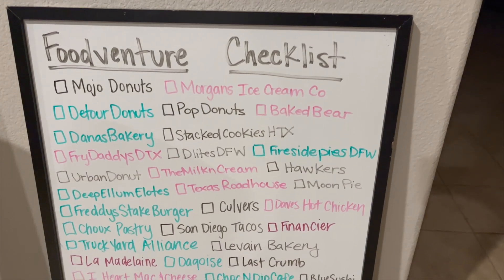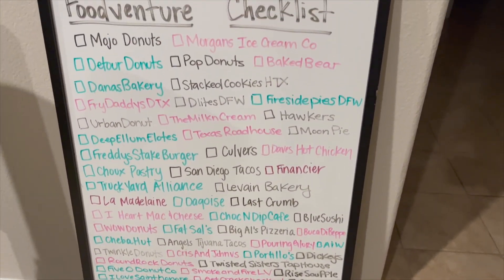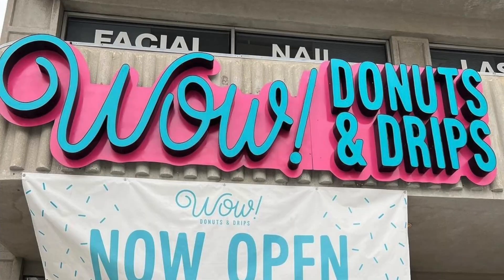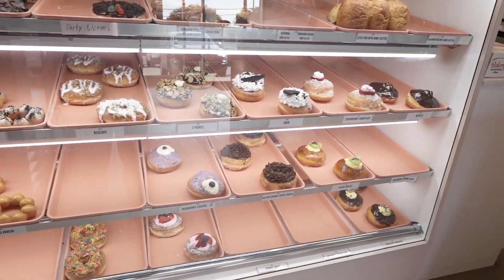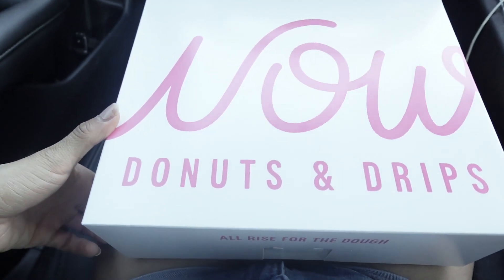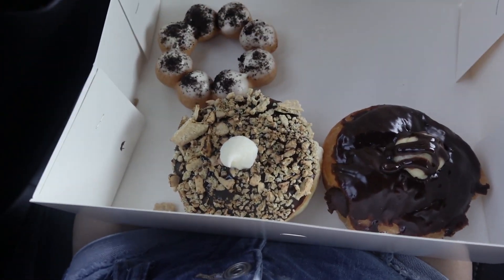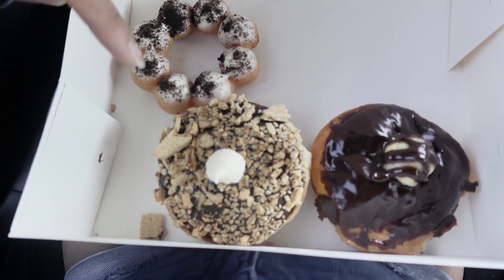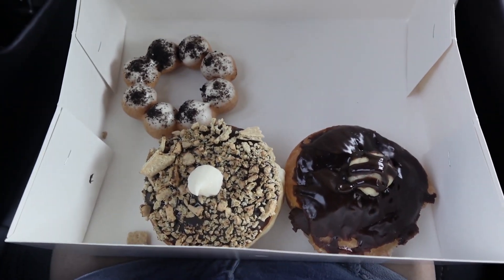WORSE DONUTS I'VE EVER HAD! | FAIL VIDEO | FOODVENTURE CHECKLIST | NUTELLA, S'MORES & MOCHI DONUT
First Video of Foodventure Checklist is a Fail!
I Cannot Begin to Explain How Disappointing This Was!
10/10 Do Not Recommend.
I Almost Feel Bad Posting This, But it Is an Honest Review!

If You've Has This Before LMK If You Think Otherwise!

Let Me Know If You Have Any Question or Comments!

MISSED MY PREVIOUS VIDEO?